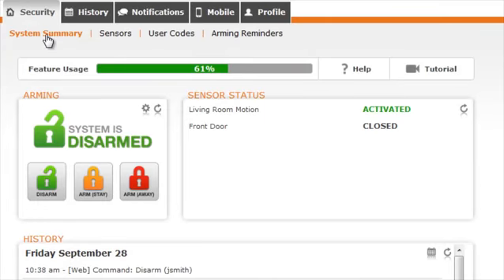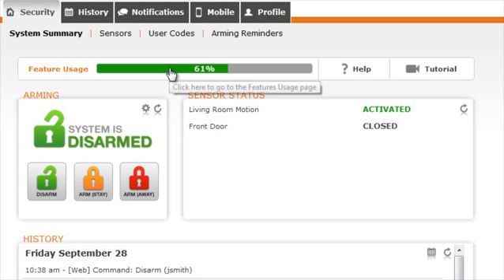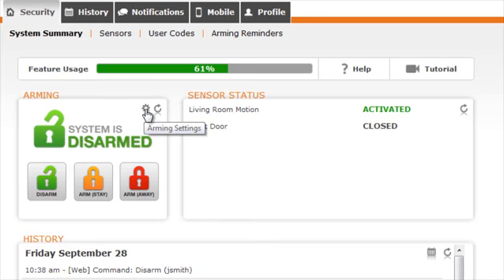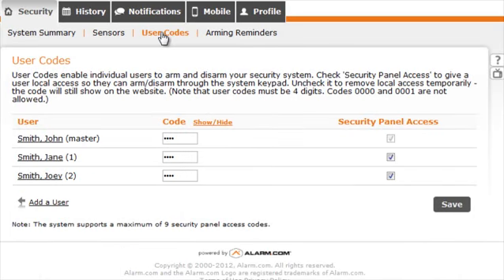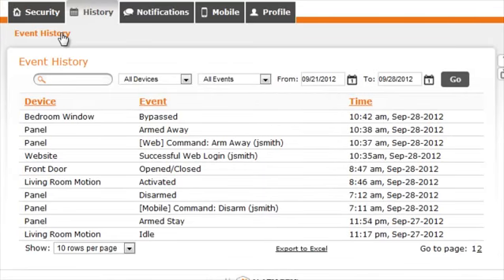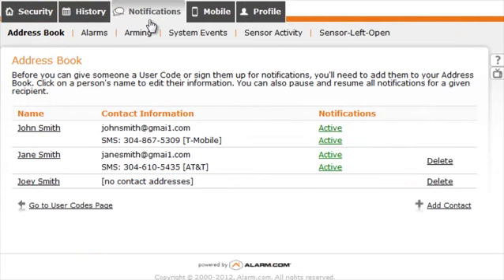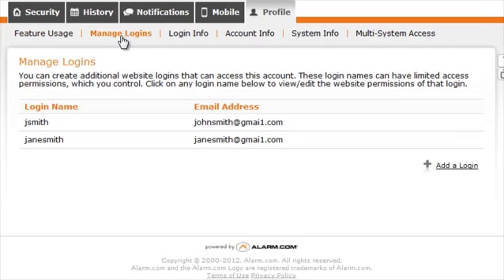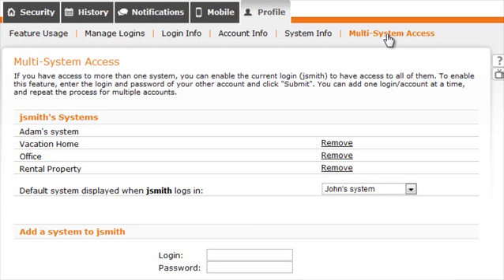Getting Started Overview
This is an introduction video for our online portal explaining the basic functions to help you take control of your new security solution.